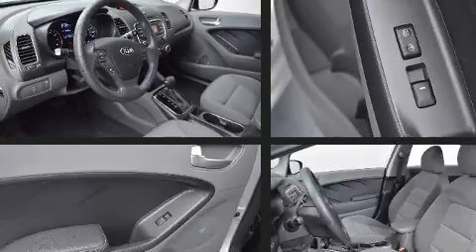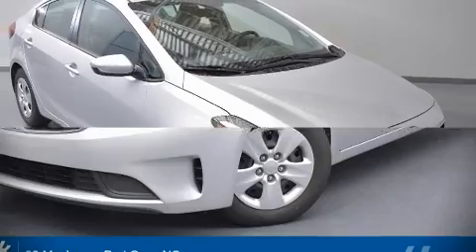2017 Kia Forte LX in Cary, NC 27511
Hendrick Kia of Cary

Sensibility and practicality define the 2017 Kia Forte. This 4 door, 5 passenger sedan still has fewer than 60,000 miles! It features an automatic transmission, front-wheel drive, and a 2 liter 4 cylinder engine. Top features include a split folding rear seat, a tachometer, variably intermittent wipers, an outside temperature display, front bucket seats, power windows, remote keyless entry, and much more. Kia ensures the safety and security of its passengers with equipment such as: dual front impact airbags with occupant sensing airbag, front side impact airbags, traction control, brake assist, a security system, and 4 wheel disc brakes with ABS. This car was designed with safety in mind, allowing you to drive with even greater assurance. We pride ourselves in the quality that we offer on all of our vehicles. Please don't hesitate to give us a call.